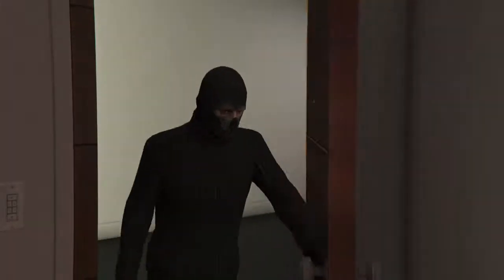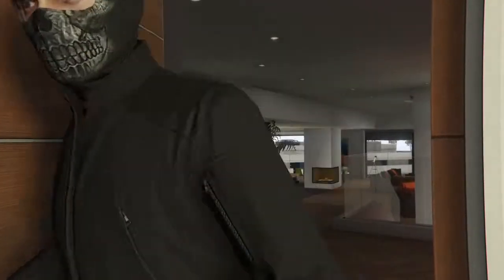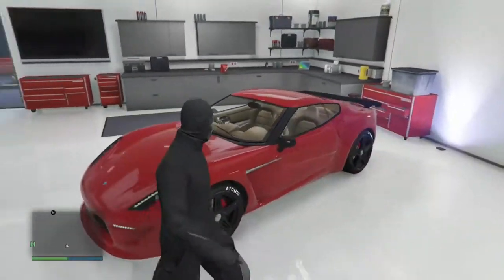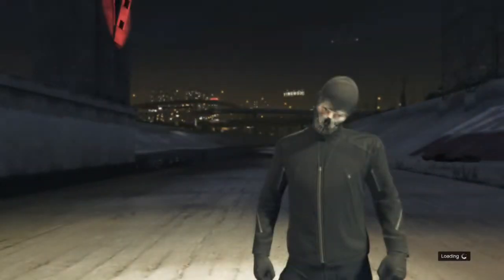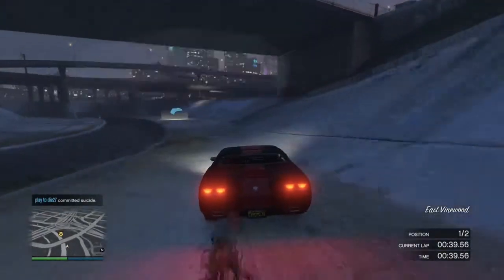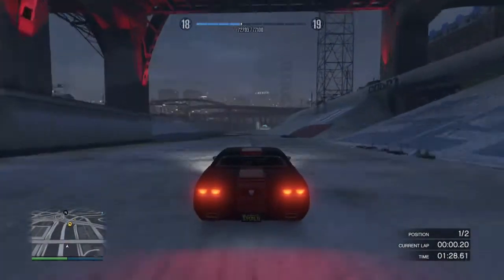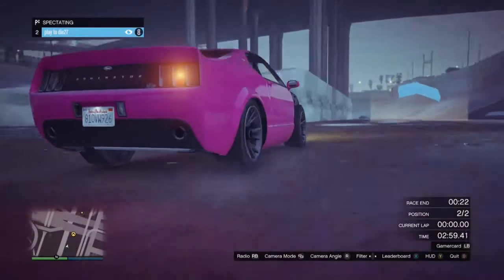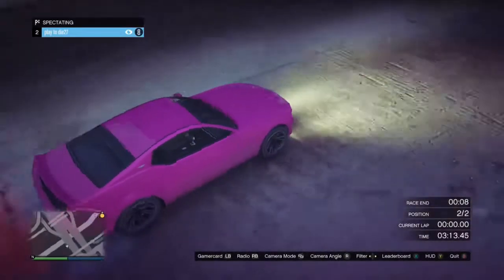GTA 5 First Race For The Channel (it can't get mush easier)